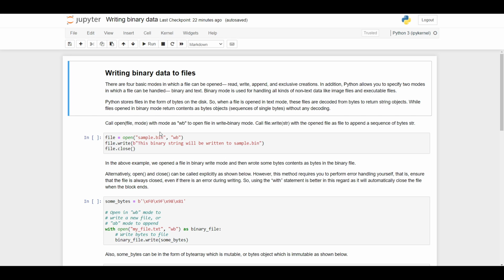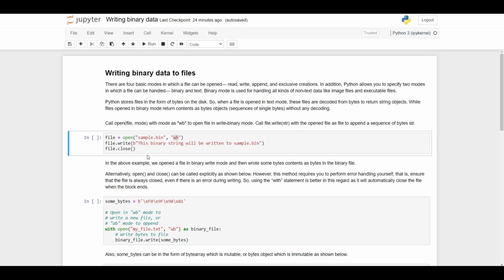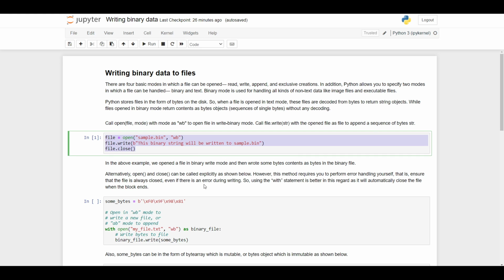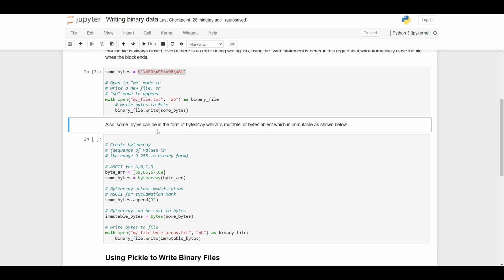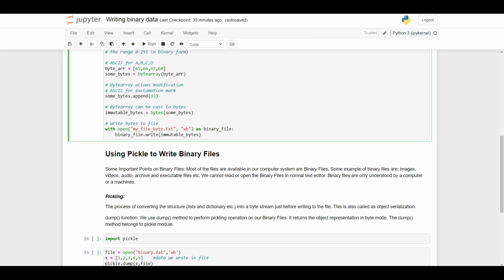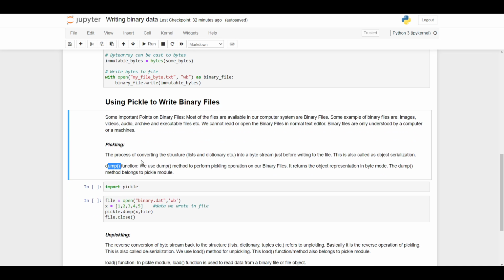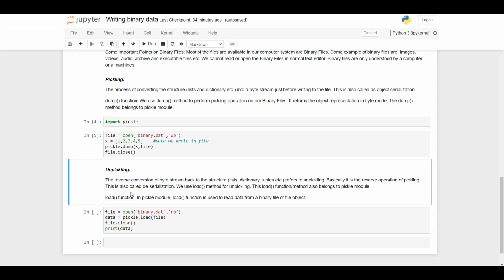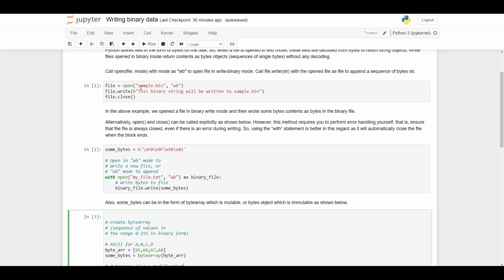Fundamentals of Python Bootcamp (Lecture 14)